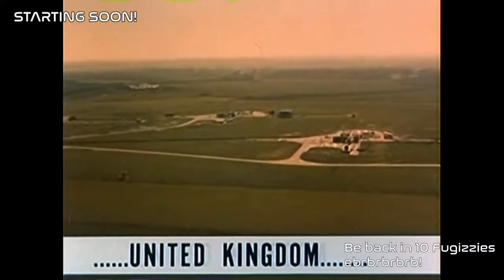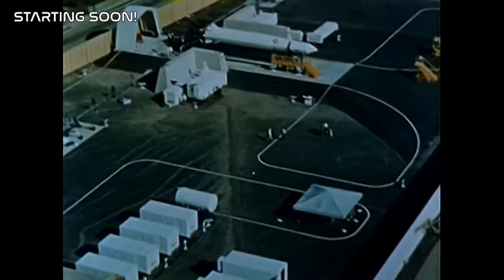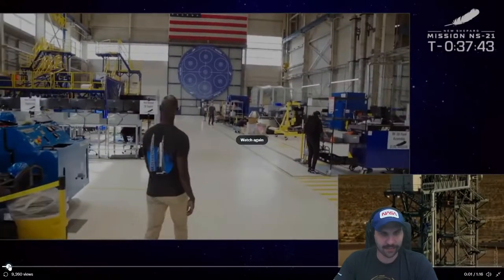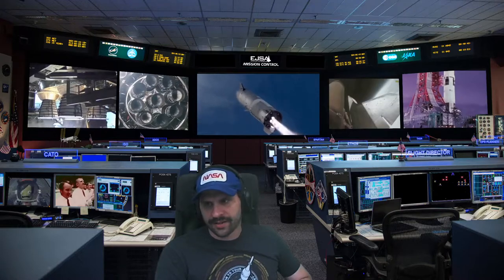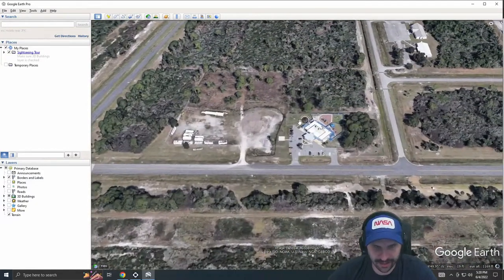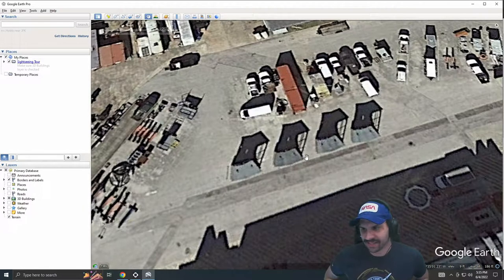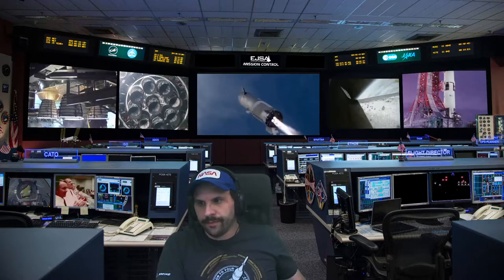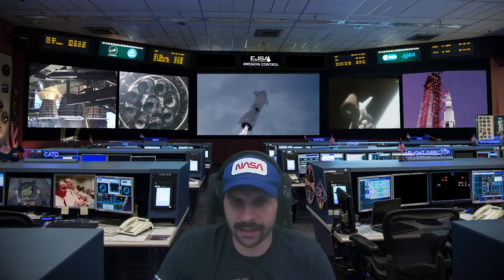Space News - 4th Jun 2022